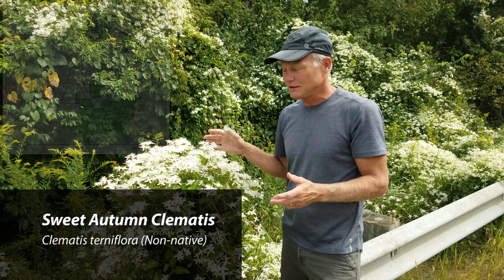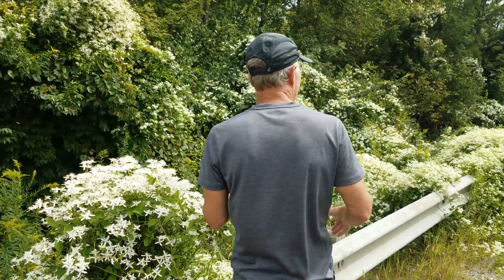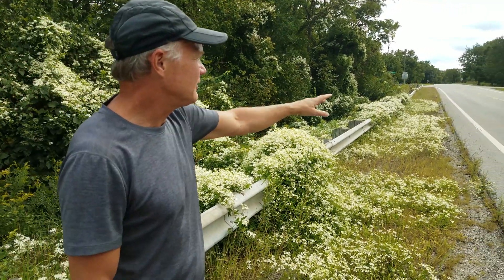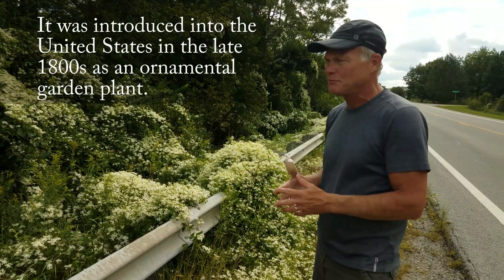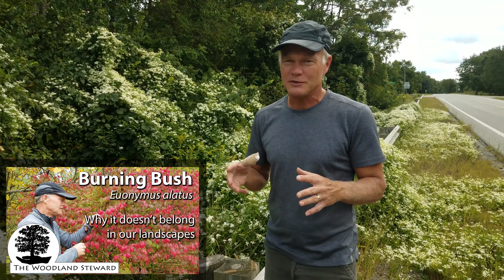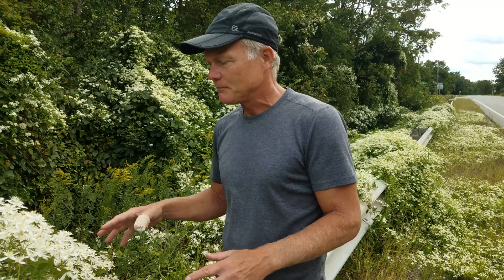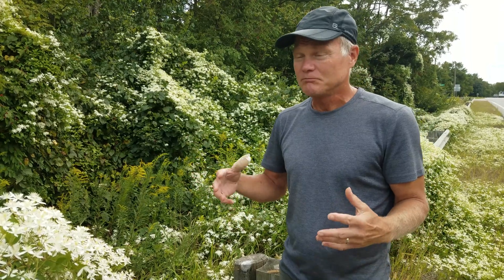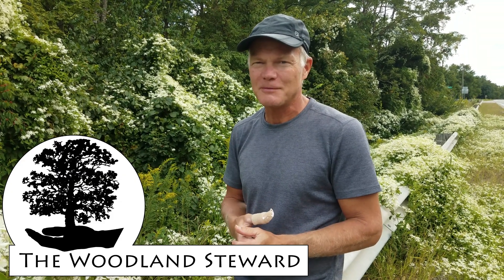Sweet Autumn Clematis (Clematis terniflora) – Do we dare keep it in our landscape?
Sweet Autumn Clematis (Clematis terniflora) was introduced as a landscaping plant from Asia in the late 1800s. It is a beautiful vine that flowers profusely late in the season when a lot of other plants have started going dormant. Like a lot of successful landscaping plants, it can become overly aggressive in your yard. It also produces many wind-blown seeds that will start new plants in your neighbor's yard, and beyond. As a very prolific vine, it has the potential to over-top native plants and out-compete them in natural areas. We need to seriously consider the impact of our choices of landscaping material on the greater landscape of our neighborhoods and adjacent areas. Not only does Sweet Autumn Clematis out-compete native vegetation and lower biodiversity in our natural areas, it does so without providing food to our native fauna. We can do better in our choices to landscape our yards.